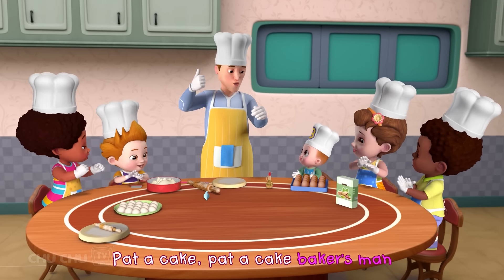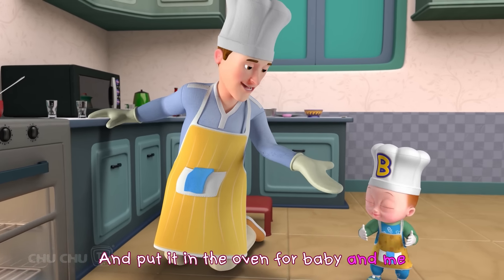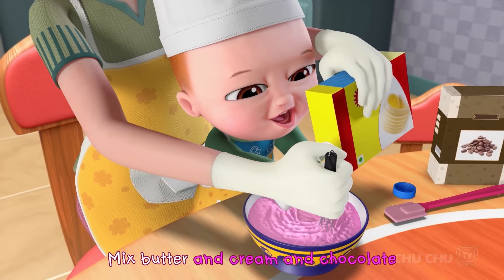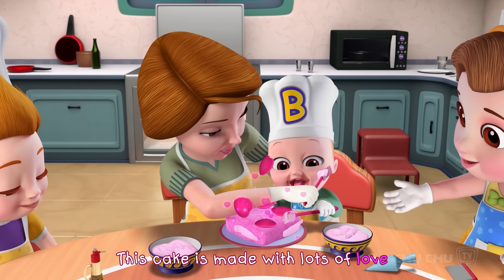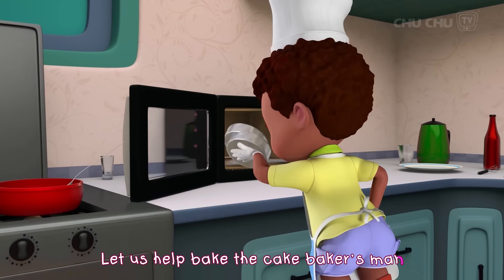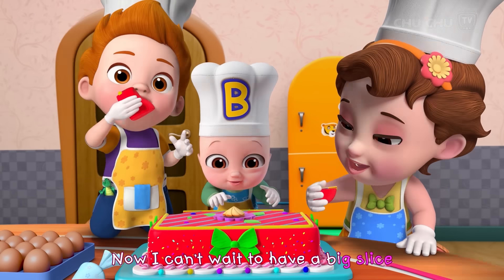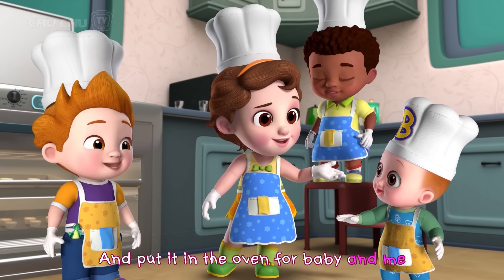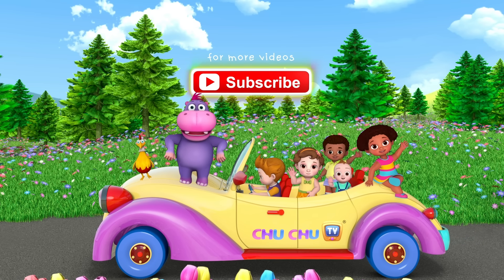Pat a Cake Song – ChuChu TV Funzone Nursery Rhymes for Kids